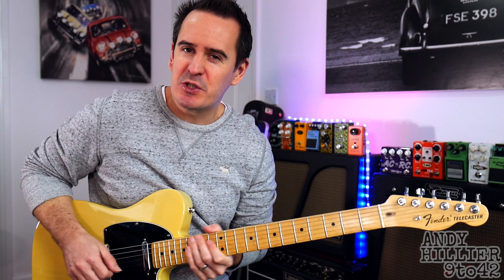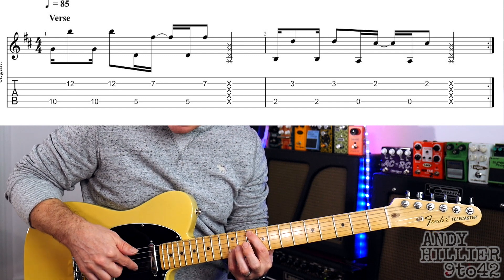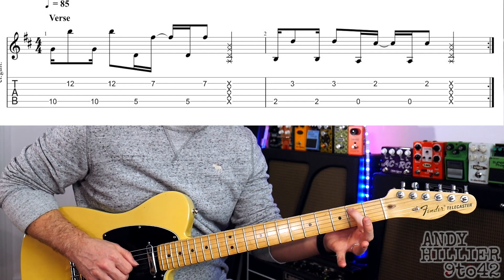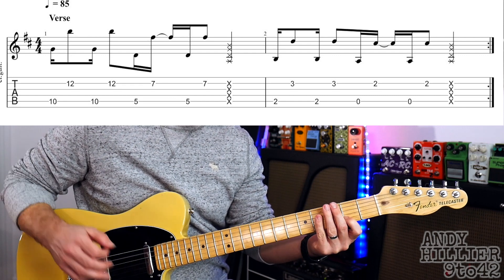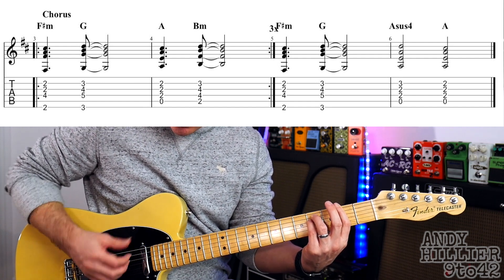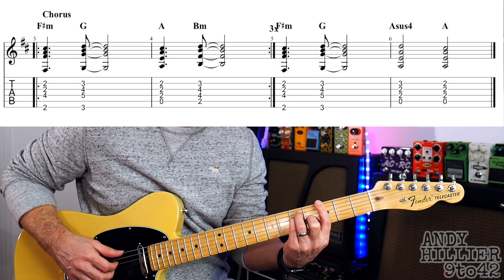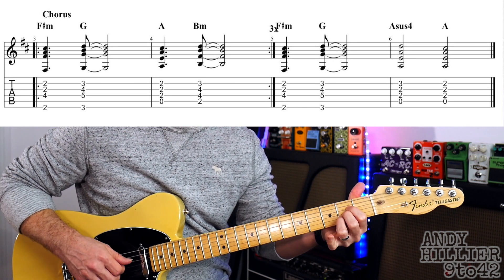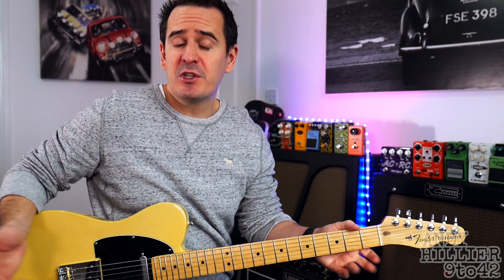How to play Maren Morris - The Bones Guitar Tutorial with TAB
Learn how to play Maren Morris - The Bones on guitar with this easy to follow guitar lesson by Andy Hillier.
This is an Easy song to play the guitar. Learn how to play the Chords and fingerpicking guitar parts.
It would work well on an acoustic guitar as well. This is a lovely song by Maren Morris.